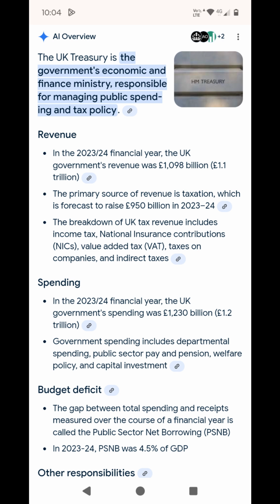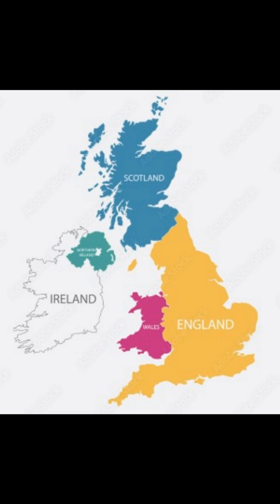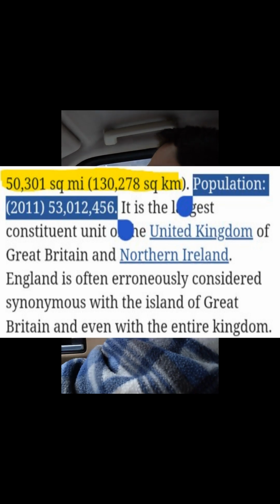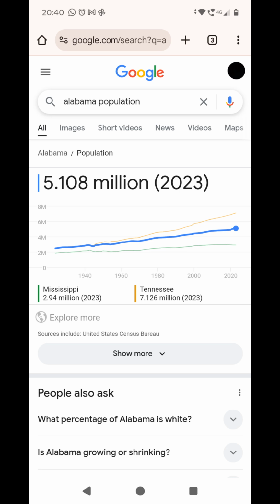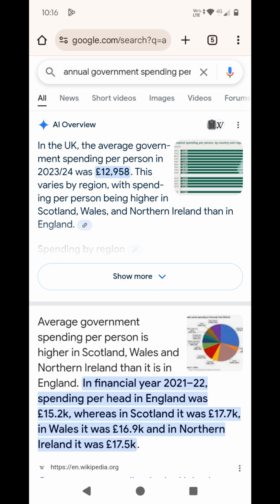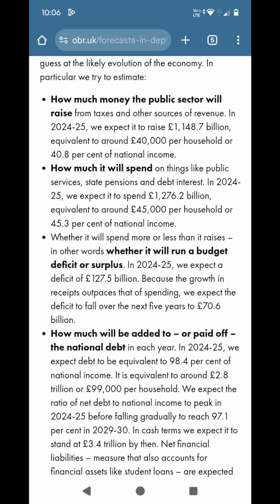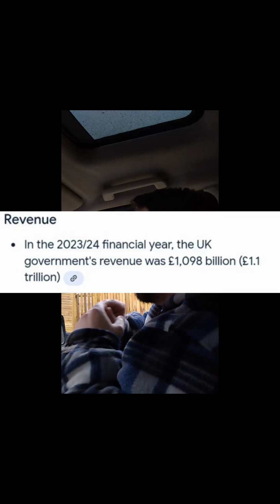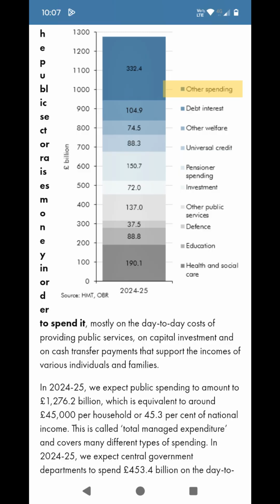England pays more into UK treasury than the whole USA pays into theirs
00:00 start
00:48 UK treasury figures
00:59 US treasury figures
01:14 conversion rate
01:48 UK map
01:57 contributions into UK treasury
02:51 size of England
03:25 UK size comparison to US states
03:43 US population stats
04:33 spending on UK citizens by Country
04:57 spending on English citizens per head
05:01 down in 2023/24 from 2021 figures
05:23 spending on US citizens per head
05:43 UK public sector pay through taxes
06:53 breakdown of UK treasury spending - showing OTHER!
07:09 NHS costs
07:13 Royal Family costs
07:23 DWP costs
07:33 pie chart of UK treasury spending, also showing OTHER!